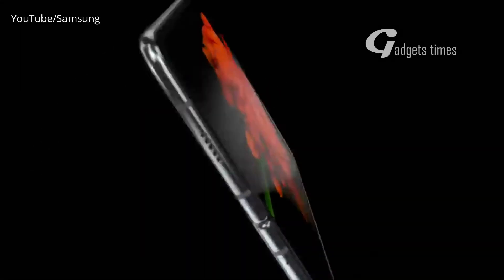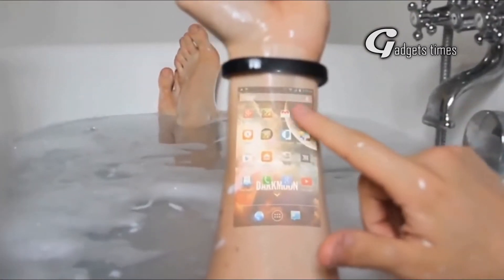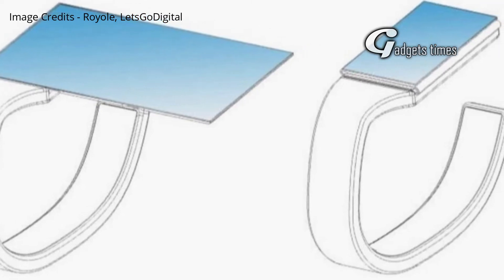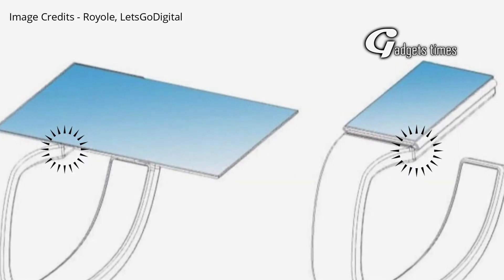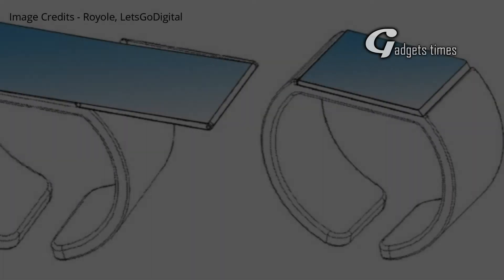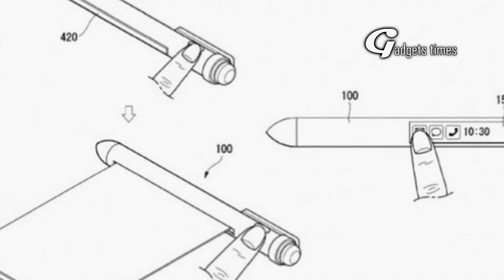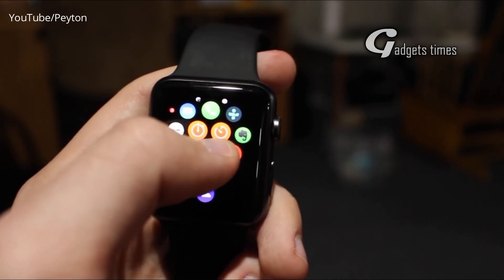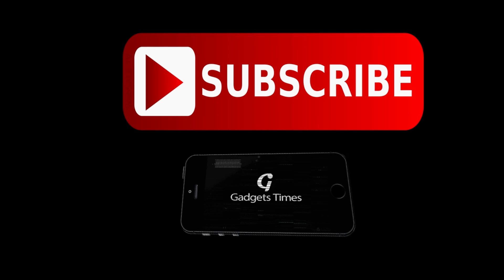World's First Bendable Smartwatch by Royole | After Flexpai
Hey guys in this video you guys will know about the upcoming world's first bendable smartwatch by Royole after the Flexpie.This watch is going to be the first smartwatch which will have a foldable and bendable body shape which will give you an amazing experience for sure.

Image Credits -
Royole and LetsGoDigital